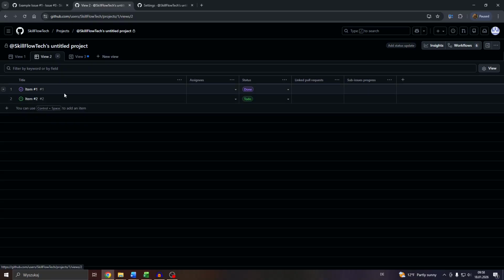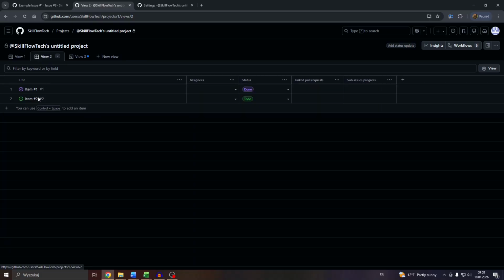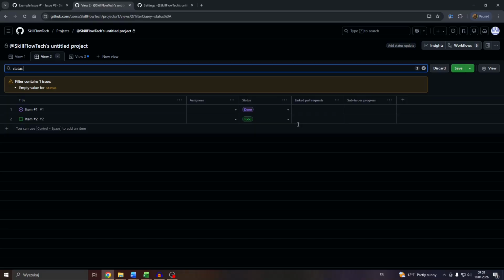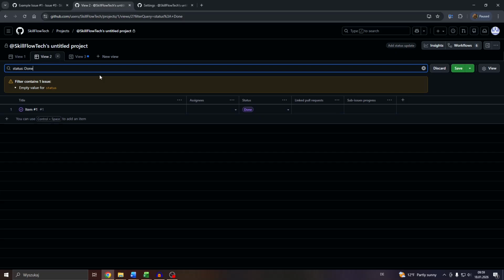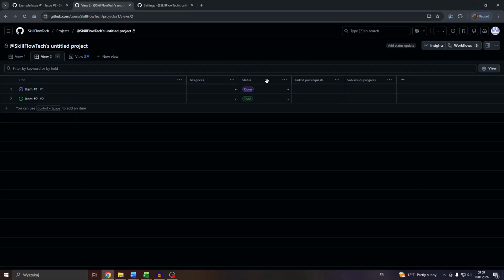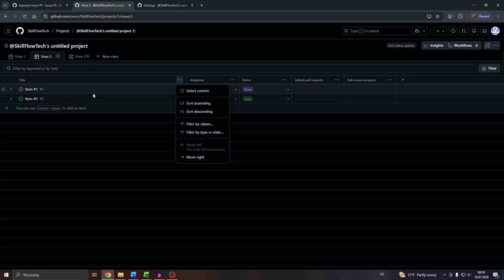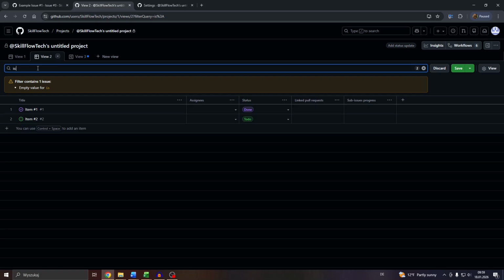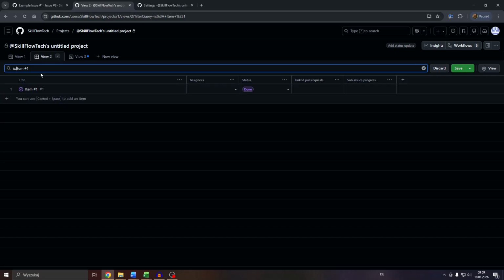How to Add Filter to Column on Github — Step by Step GitHub Tutorial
In this tech tutorial we explain how to add a filter to a column in GitHub projects.

If you're interested in learning more about how to use Github, you may learn how to add a roadmap view on GitHub, too, in this tutorial